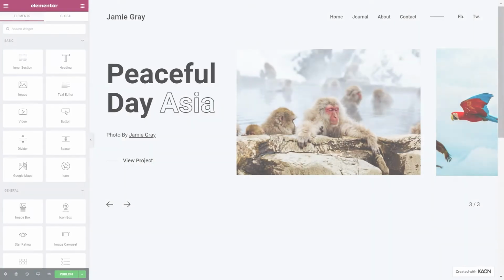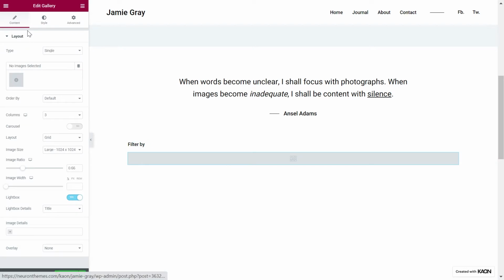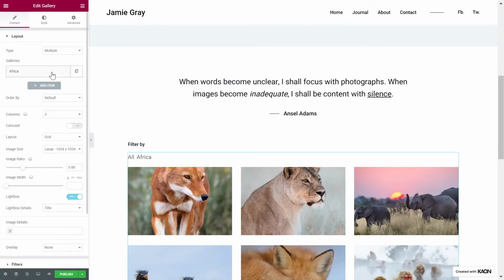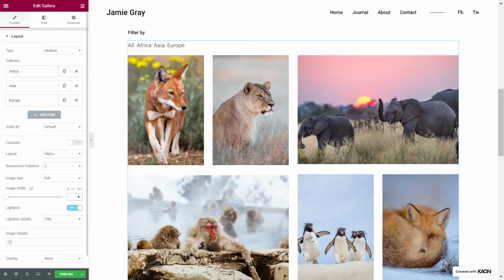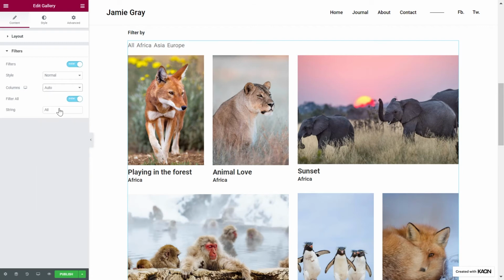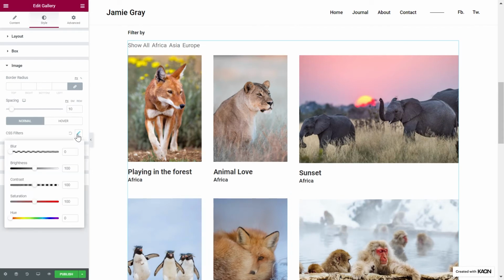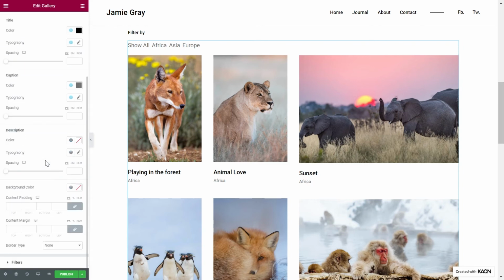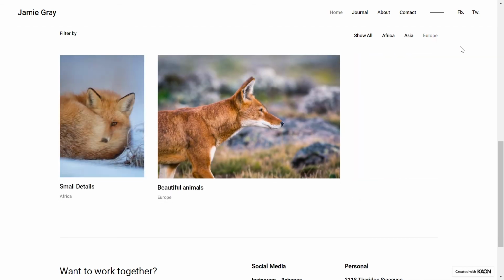How to use The Media Gallery Element in WordPress with Neuron Builder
For a photography website, it is of great importance to add gallery images and showcase them in the best way possible. That is why we present to you the Gallery Element, a powerful tool to help you design and create a professional imagery showcase.

In this tutorial, you will learn how to use the Media Gallery Element and the following:
00:00 - Introduction
00:20 - How to use the Gallery Element with Neuron Builder
03:55 - How to Style and Design the Gallery Element